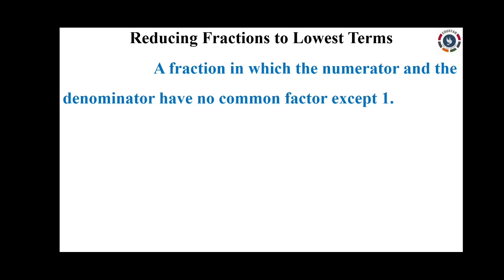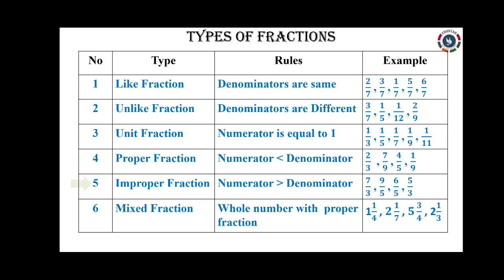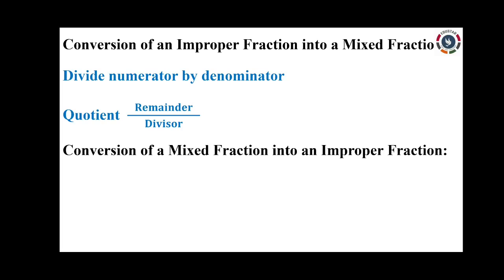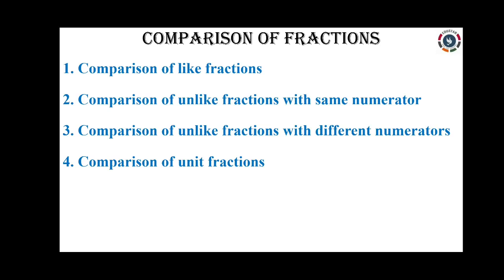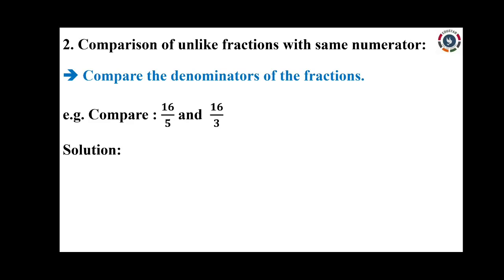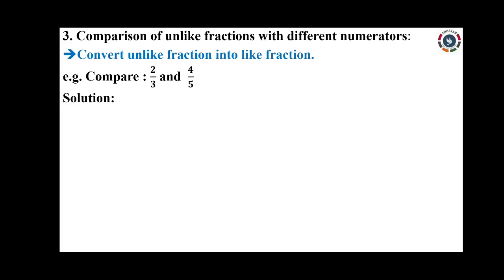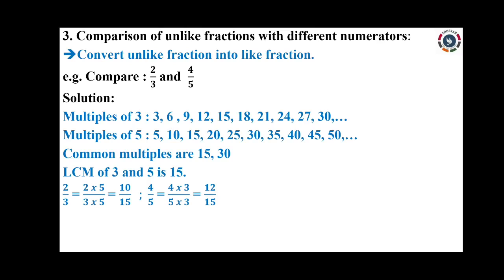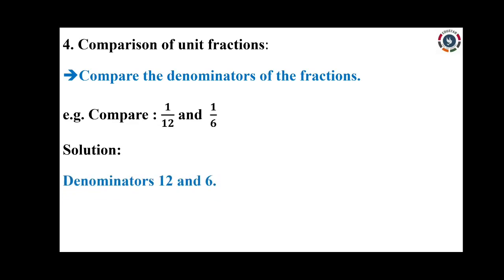Class.4 : Chapter.7 : Fraction : Part.3